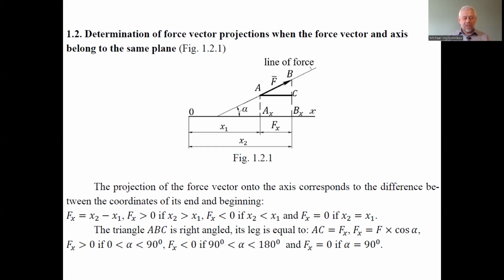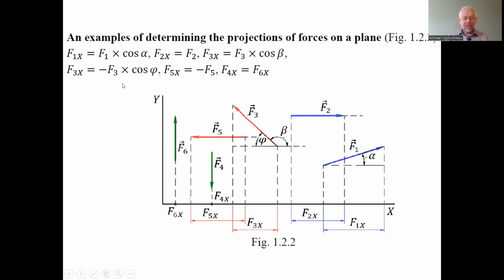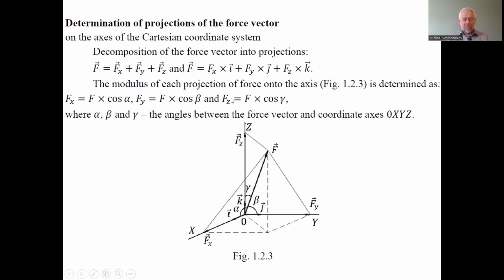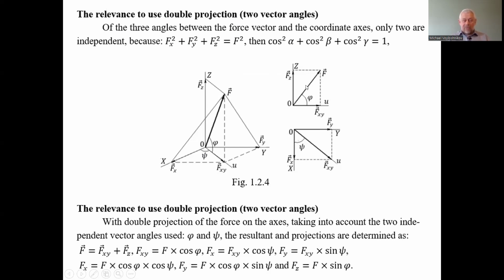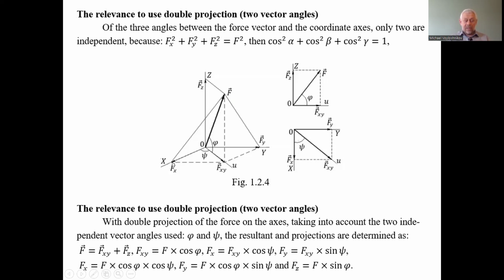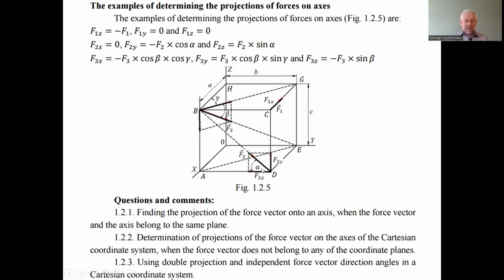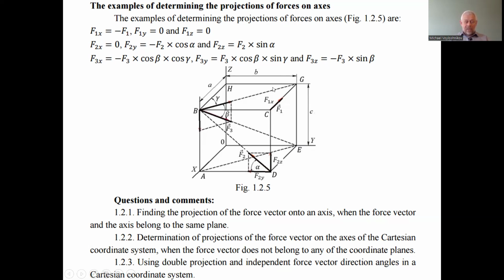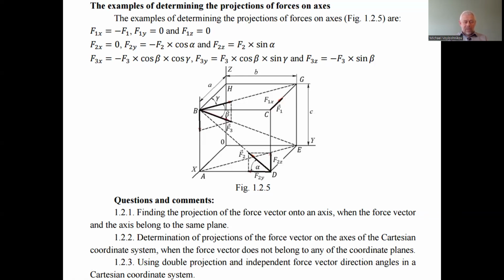1 2 Finding force vector projections 6 p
Finding force vector projections
[Michael Voyloshnikov, Sergei Ogai, Alexey Ogai. Mechanical systems calculations of the marine facilities. Lessons notes]